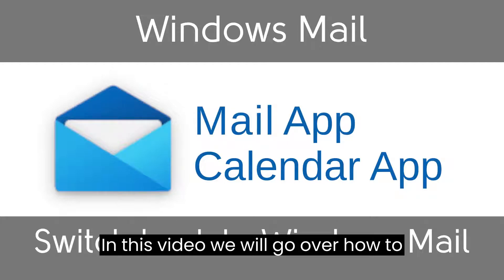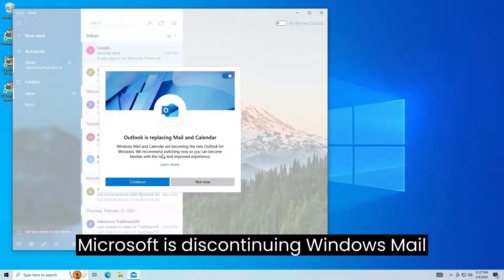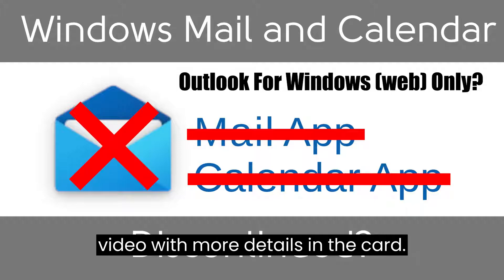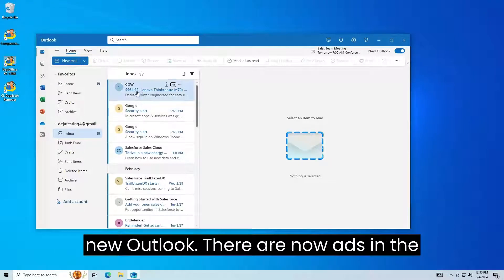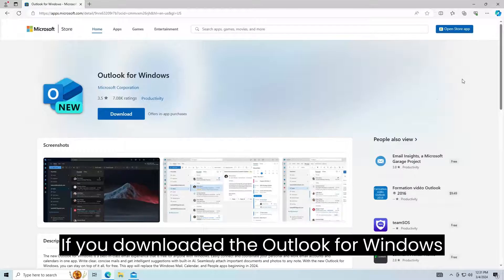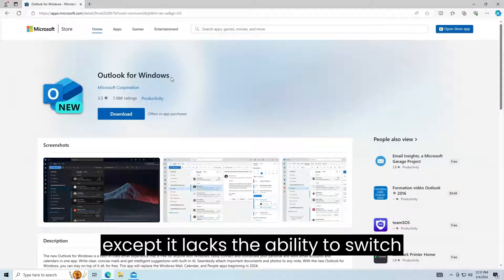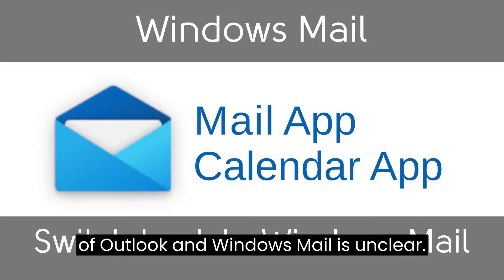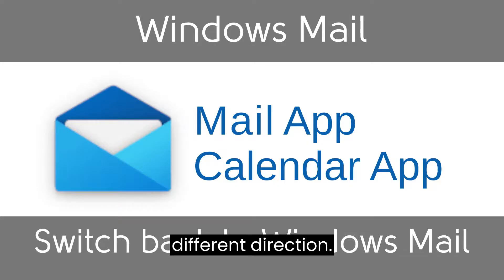How to Switch Back to Windows Mail and Calendar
Windows Mail and Calendar are set to be discontinued by Microsoft. You may see prompts to try the New Outlook. This video discusses New Outlook and how to turn it off.